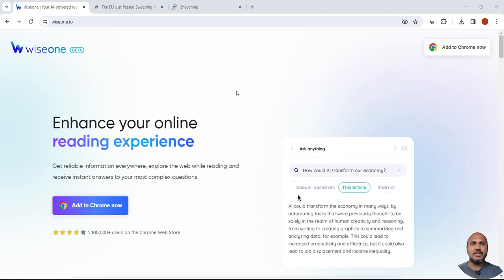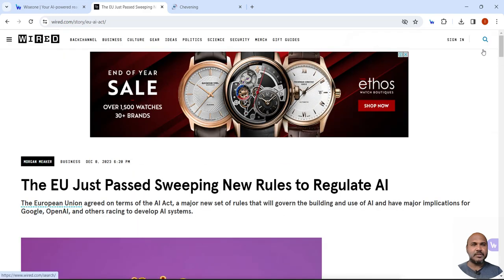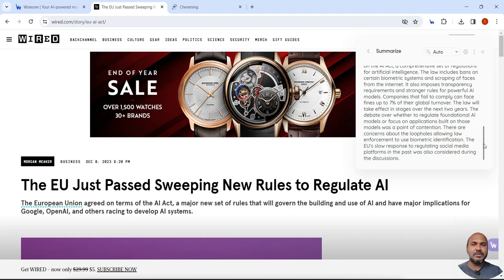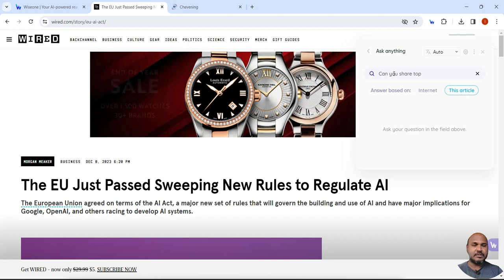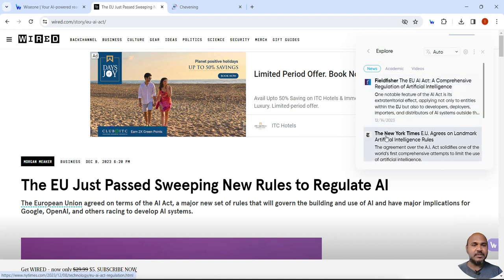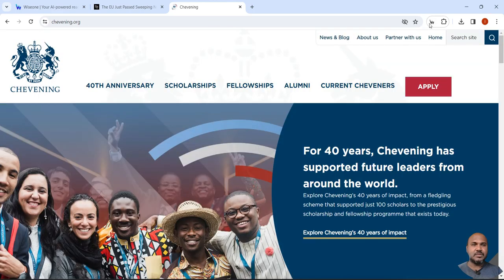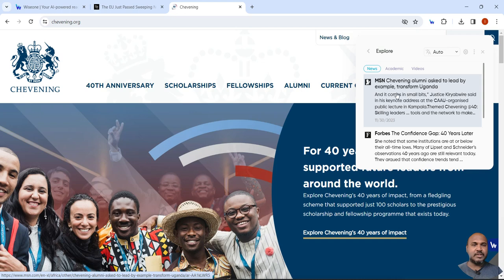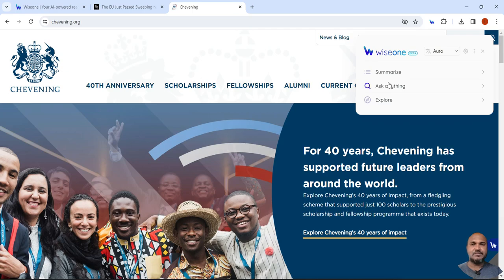FREE AI tool for website summary and insights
About us @AIAppliedAcademy :
🚀 A dynamic platform dedicated to empowering people with AI skills. Here at our channel, we specialize in market-relevant skills for students, professionals, and budding entrepreneurs.
📚 Dive into our expert-led tutorials and insights to help you excel in your career. Focused on applied AI solutions for businesses and industries, translating theory into impactful results.

Meet the Lead Educator Mr. LAXDIP PENDHARKAR:
🌟 Artificial intelligence enthusiast & expert. Seasoned Professional with 10 years of diverse experience.
🎓 Recipient of UK's prestigious Chevening Award.
🏫 Masters from Strathclyde Business School, Glasgow .
🎯 A transformational leader and problem solver.

how to review a website
when website not working
why website is important
website visibility
important websites for upsc
how to see website details
what is web copy
website insights
will online
what is web mention
website rating
website credibility
website monitoring
website importance
website testimonials
webinar website
website learners news website
web insights generatepress
web insights elementor
web insights wp rocket
web insights adsense
web insights wordpress
roofing insights website
web insights and website learners
website reach
web apps vs websites
website rank
website analyst
web analytics insights
insight web academy
website analysis
web insights generatepress customization
website information architecture
website index
web insights
website lecture
website er kathamo
website adsense approval tamil
web stories insights
website media